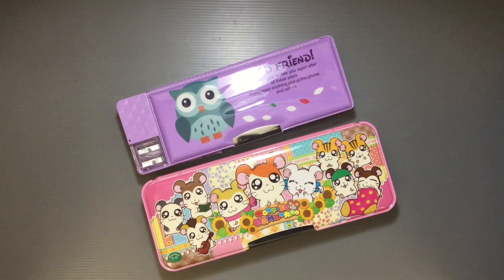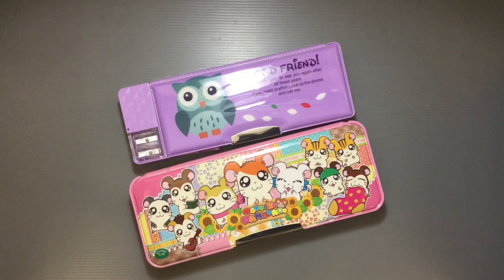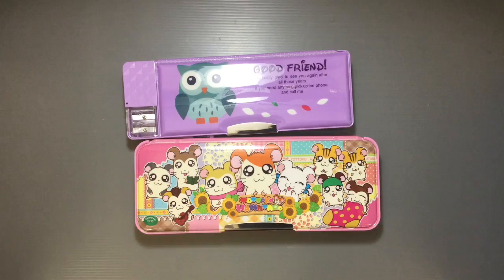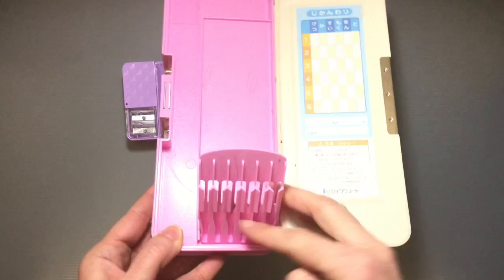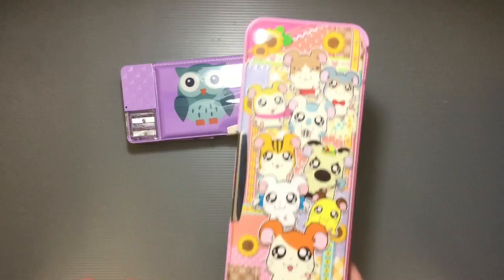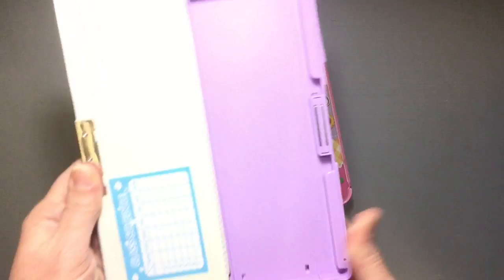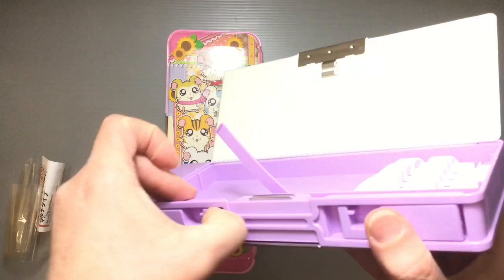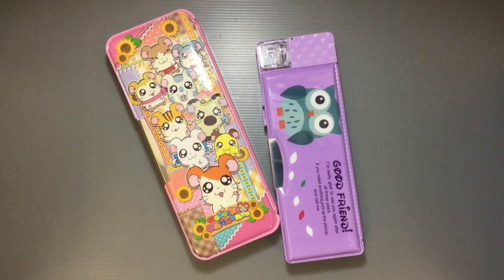School Pencil Boxes from Japan